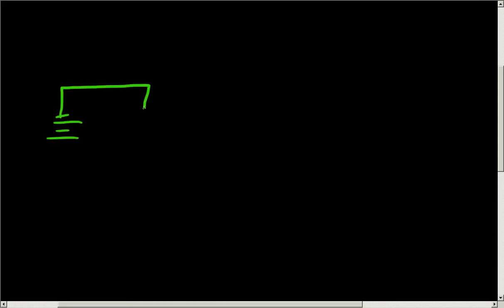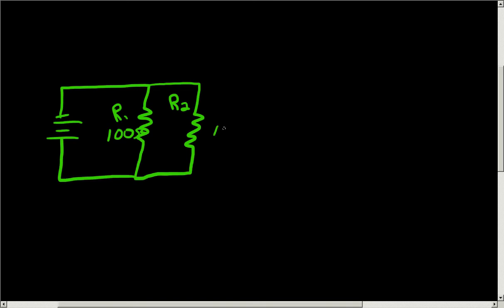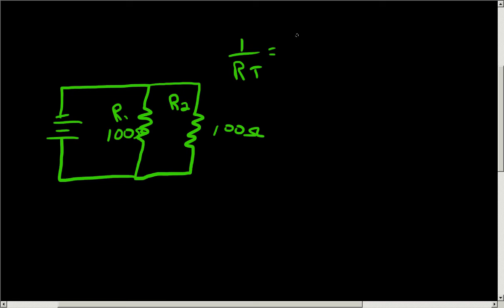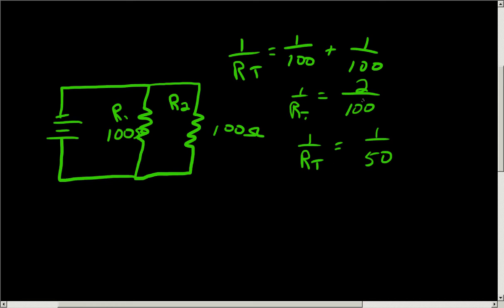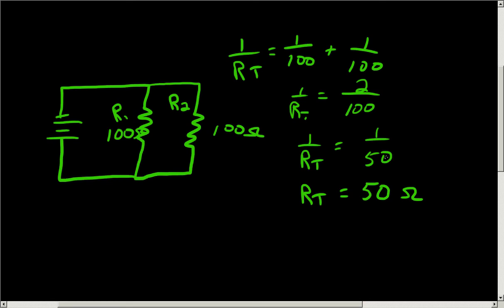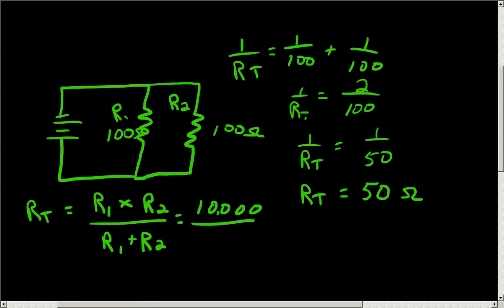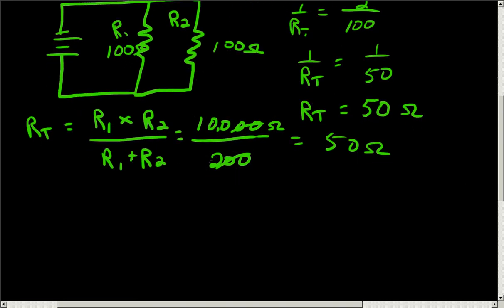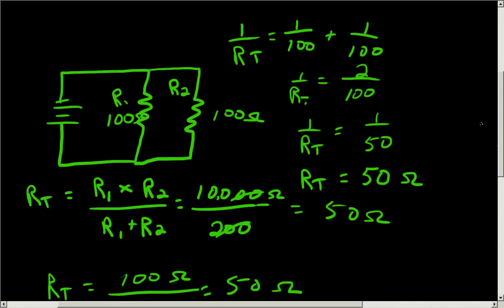Solving for Resistance with 2 resistors in parallel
We look at each of the three methods for calculating resistance in a parallel circuit.